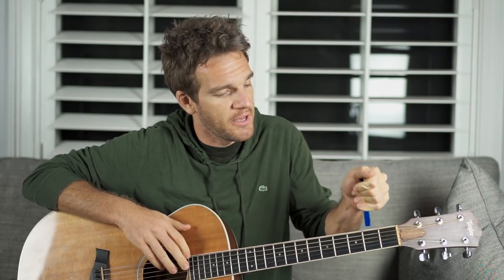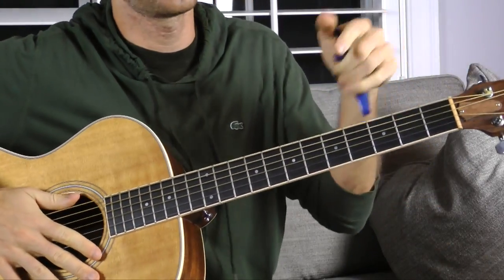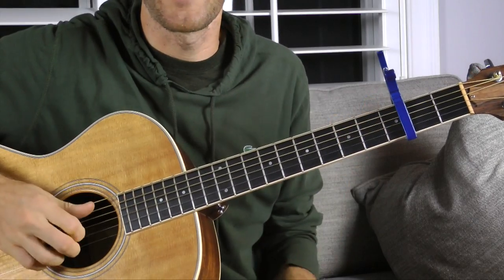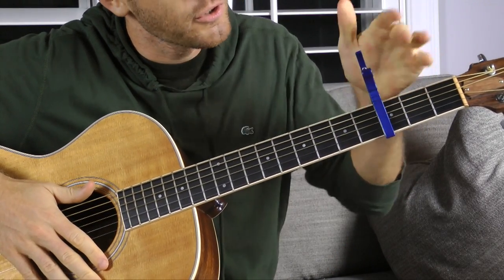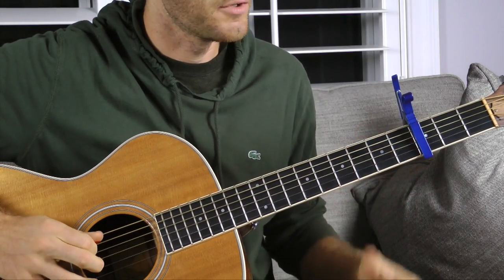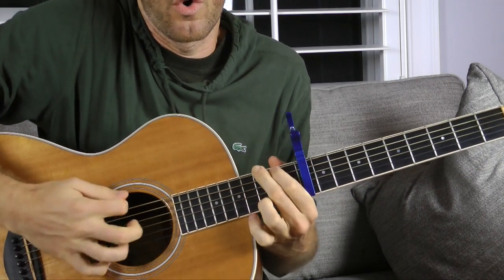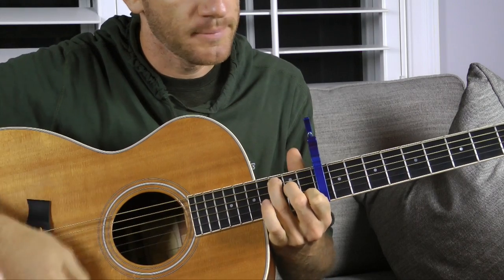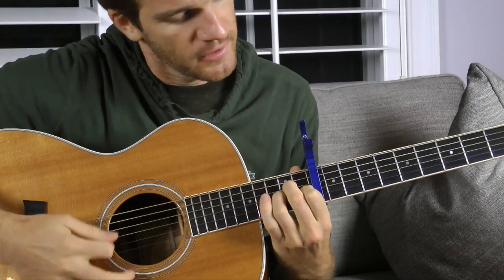Everything You Need to Know About Capos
Giving a complete rundown about the guitar capo. What they are, when to use them, why the exist and how they work. Never put a capo on the 10th fret again after watching this video.